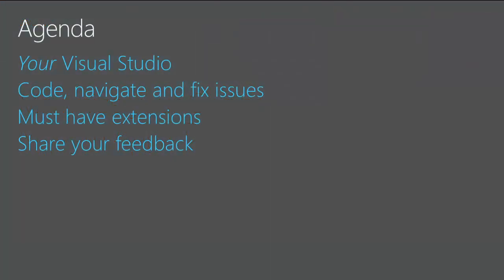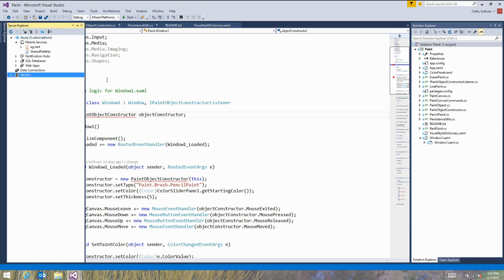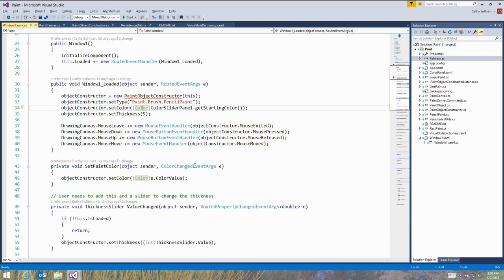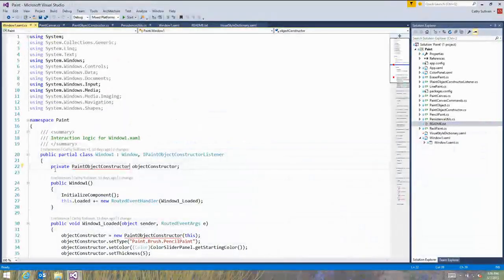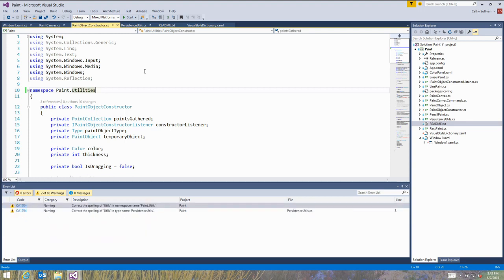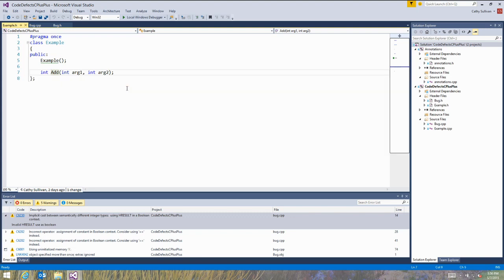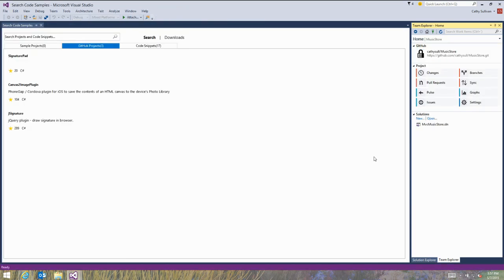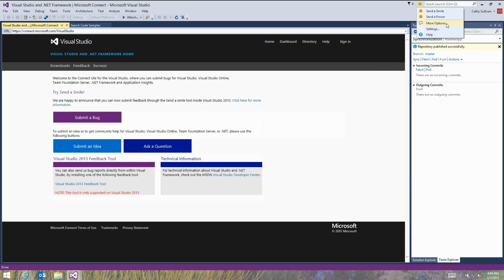Microsoft Ignite 2015 Maximize Your Coding Productivity for Modern Apps, Devices, and Services with